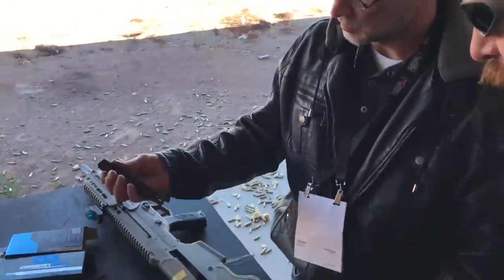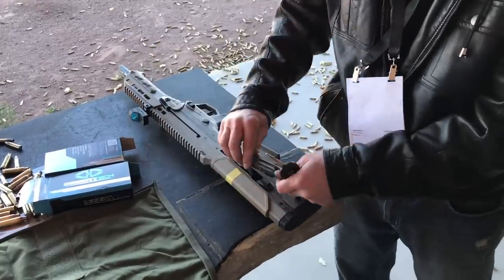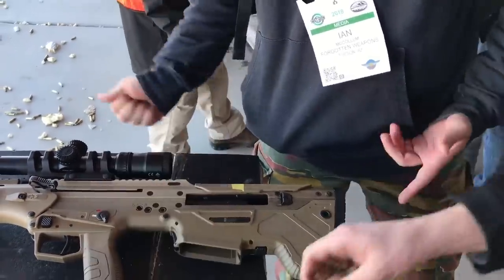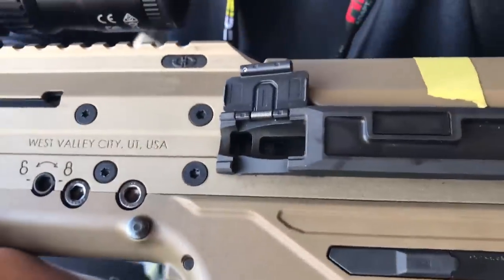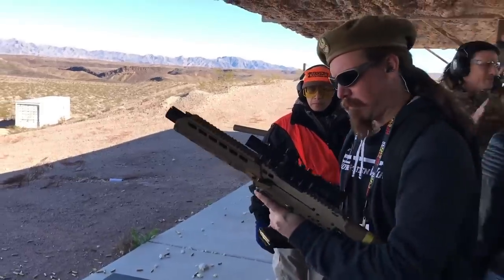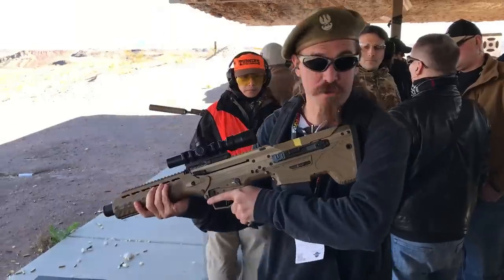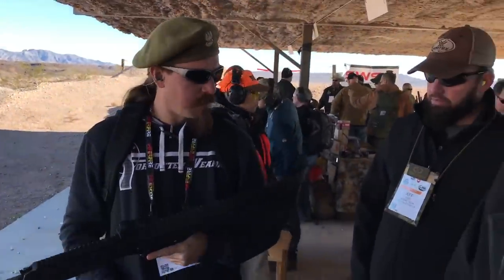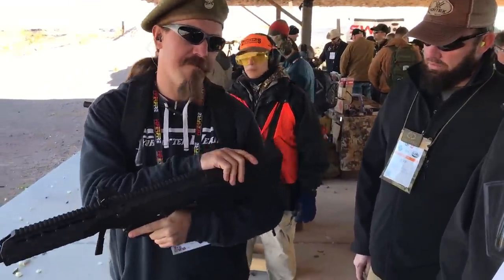Desert Tech MDR: Live Fire, Handling and Analysis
We finally got to handle and fire a few live Desert Tech MDRs!

We discuss our brief experience with both the 308 and 556 MDR and compare it to a few other bullpups we have used before.

Videography thanks to:
Deviant Ollam
@deviantollam on Twitter
Deviating.net